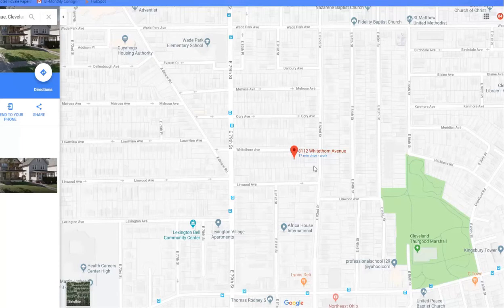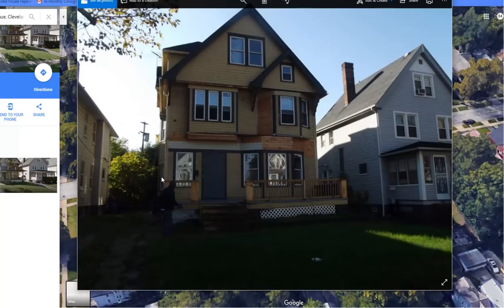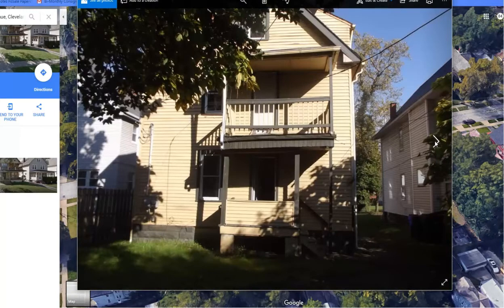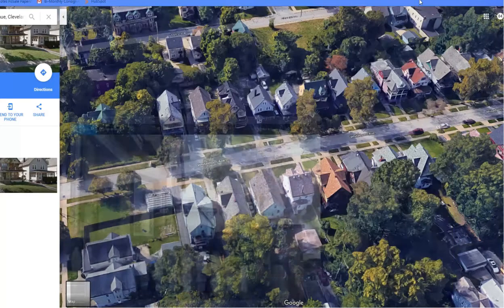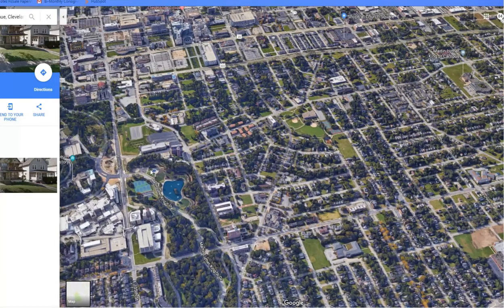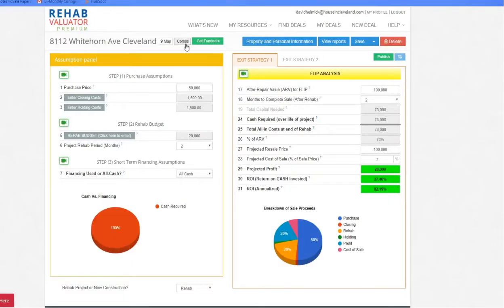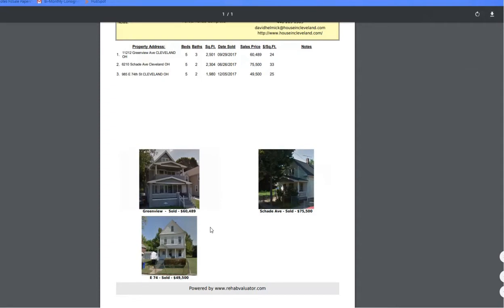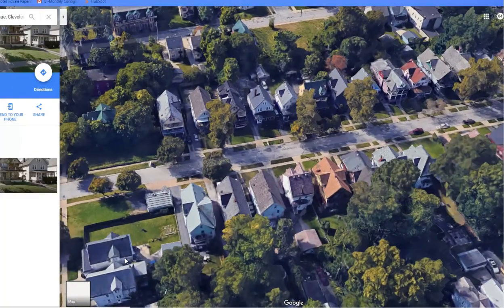8112 Whitehorn | Duplex | 44103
Nearby schools include Mary B Martin Elementary School, Martin Luther King Junior Career Campus and Health Careers Center High School. The closest grocery stores are Hna Food Inc, Church Square Food Market and Save-A-Lot. Nearby coffee shops include East High School Historical, McDonald's and Fluffy Duck Cafe. Nearby restaurants include Anderson's Barbecue, Anderson BBQ and Hunan One. 8112 Whitethorn Ave is near Rockefeller Park, Cleveland Institute of Art and Fairfax Park. There are minimal bike lanes and the terrain is flat as a pancake. 8112 Whitethorn Ave is somewhat bikeable, there is minimal bike infrastructure. This address can also be written as 8112 Whitethorn Avenue, Cleveland, Ohio 44103.